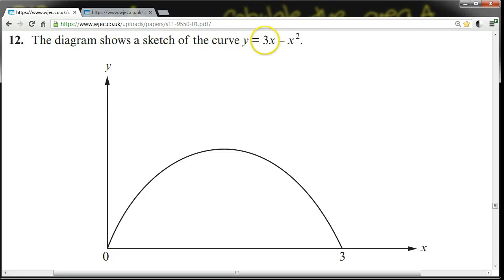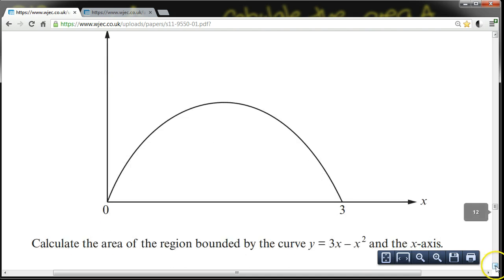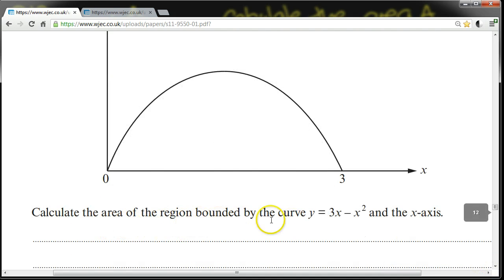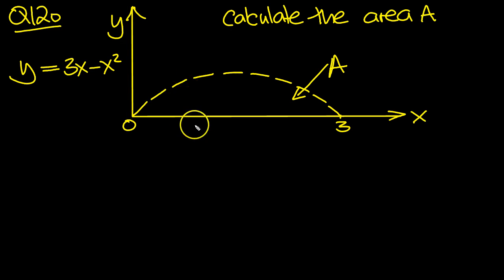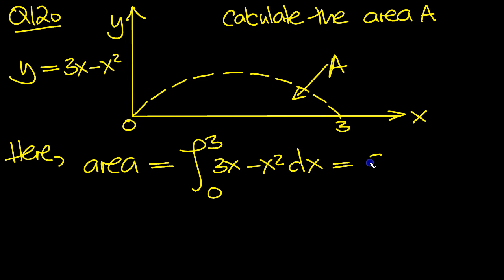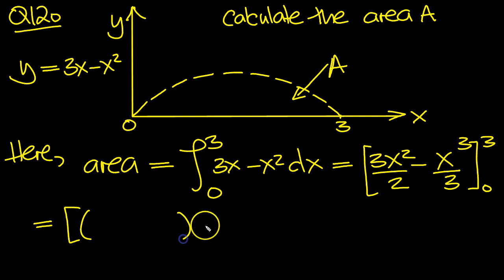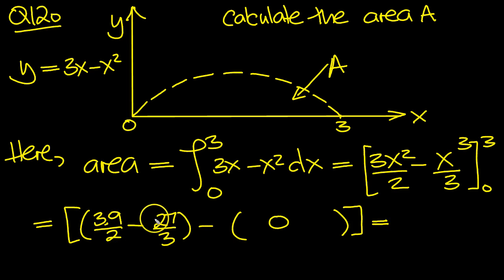Additional Maths WJEC June 2011 Q12